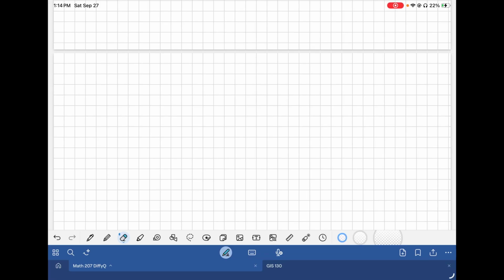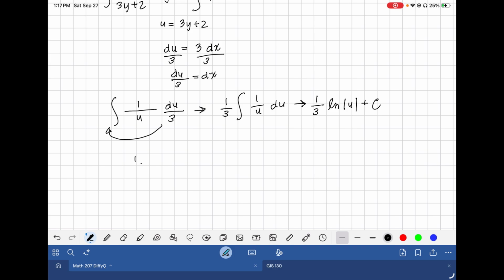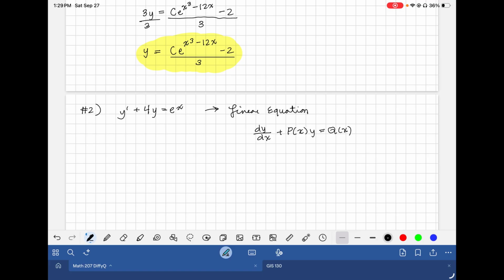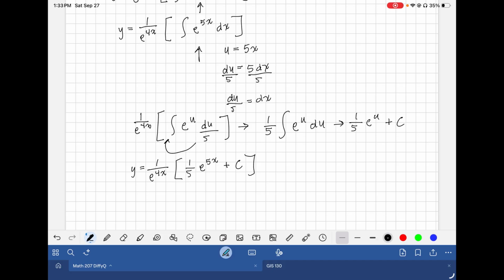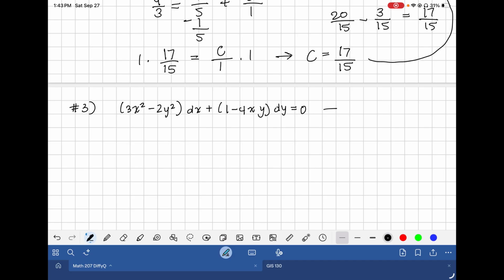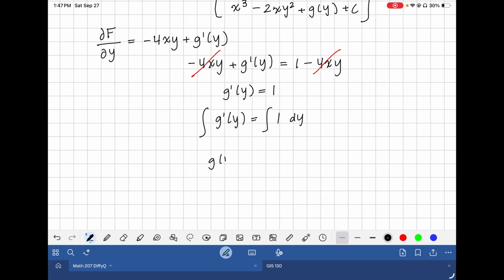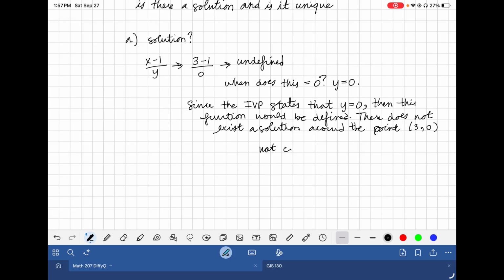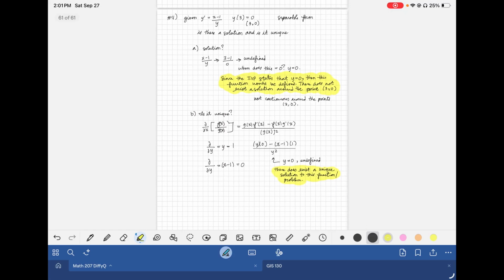Math207 FirstOrderVideo Sevilla